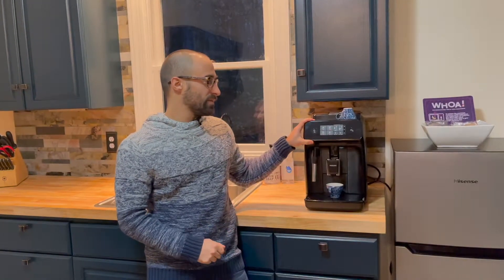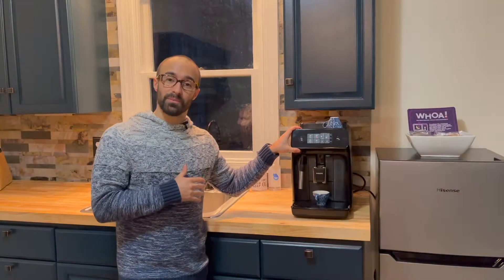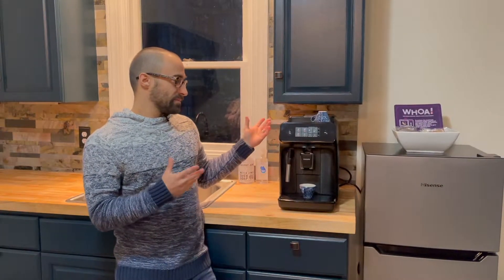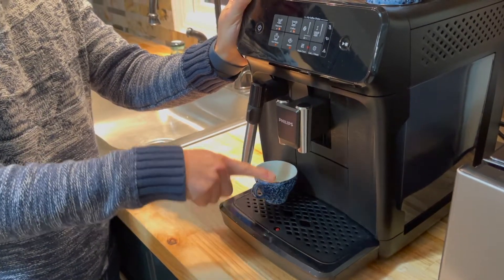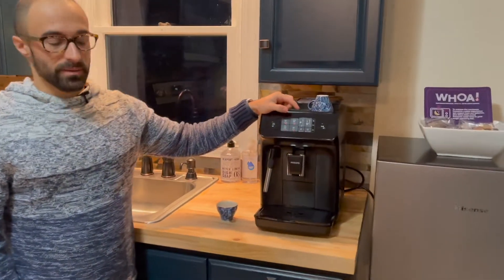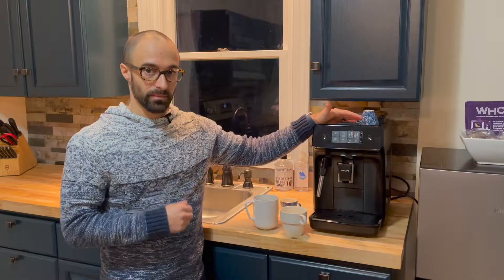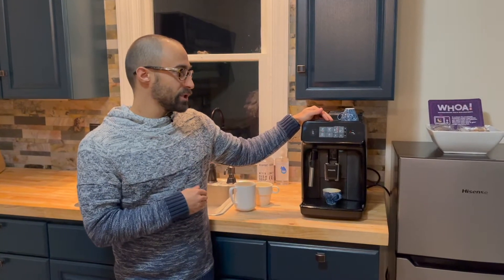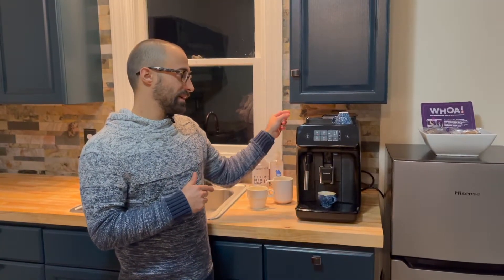Philips 1200 Review - Good Not Great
Philips 1200 review, Philips Carina review, Philips 2200 review

I wanted to love this machine it has a ton of potential because its slim and has great features and a great user interface. the ability to customize different drinks is awesome the only issue is that I don't like that it doesn't give you full control over the customizations. for example the coffee button only allows for 8oz of coffee which is very frustrating if you have a 12 oz cup. also the I wish that when making a double shot of espresso it would just grind more coffee instead of going the the process of making two single shots. all that said I think it’s a good option Into Super Automatic Machines or someone looking to get a much better experience then something like a pod machine like a Keurig or an espresso machine if you can get it for 399  like I did. If you have any questions about this machine I will answer very quickly in the comments below.

Philips Carina

a better option in my opinion delonghi esam 3300

keurig